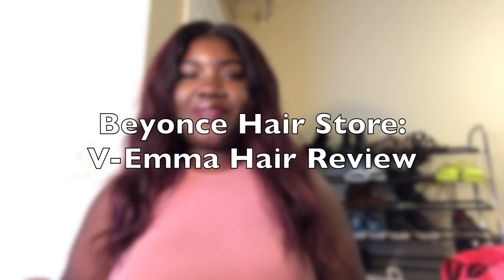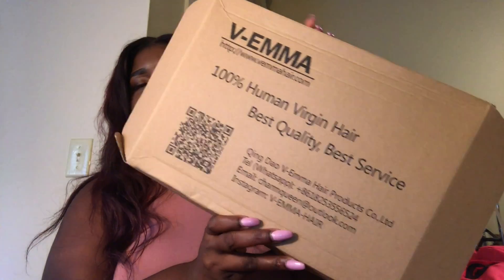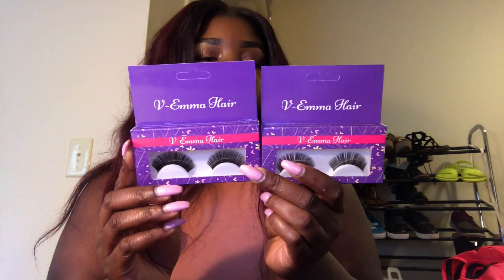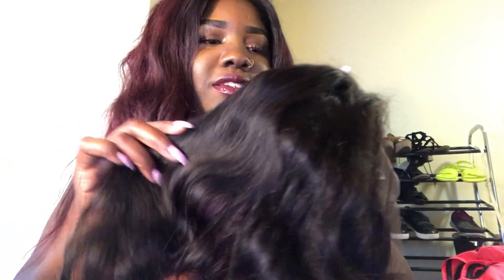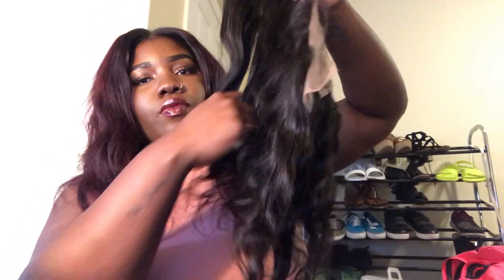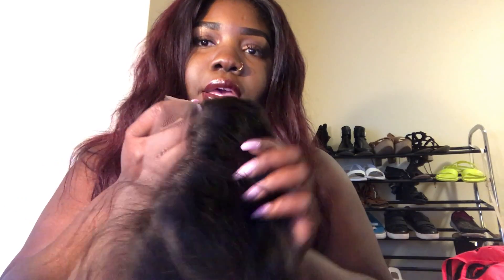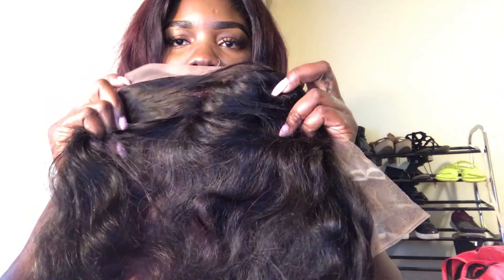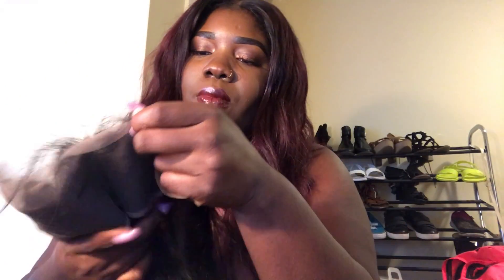Beyonce Hair:V-Emma Lace frontal Review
Hi dolls, here's my first look at this frontal I purchased from Aliexpress, I do see that it says 2 different companies on the site, Beyonce Hair Store and V-emma.

Specs:
16 inch
13X4

Music Credits
O M II N Progressive House-Long journey